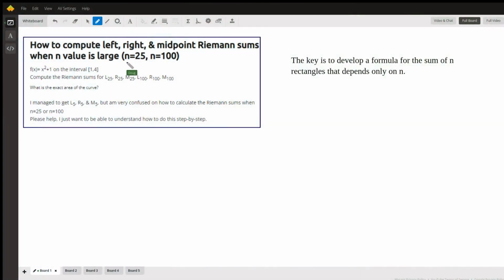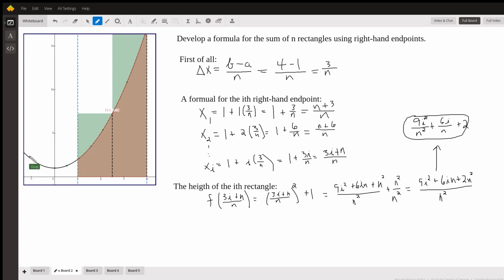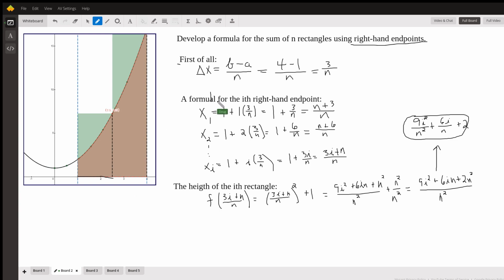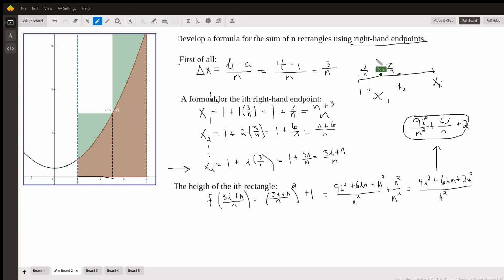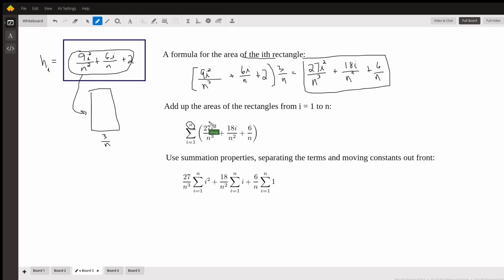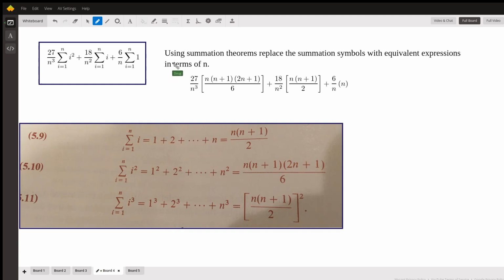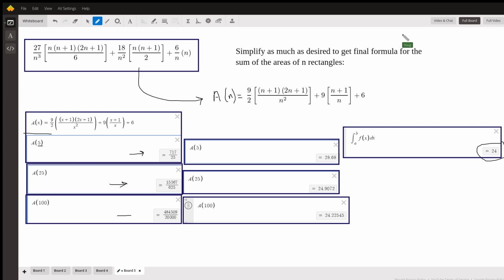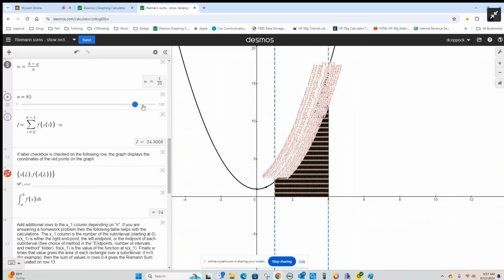How to you determine a Riemann sum for a function when the number of rectangles is large?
Question: How to compute left, right, &amp; midpoint Riemann sums when n value is large (n=25, n=100)
f(x)= x2+1 on the interval [1,4]Compute the Riemann sums for L25, R25, M25, L100, R100, M100What is the exact area of the curve?I managed to get L5, R5, &amp; M5, but am very confused on how to calculate the Riemann sums when n=25 or n=100Please help, I just want to be able to understand how to do this step-by-step.

Answered By:

Doug C.